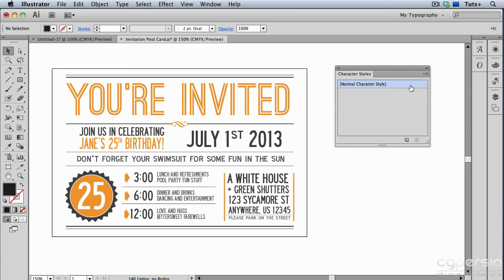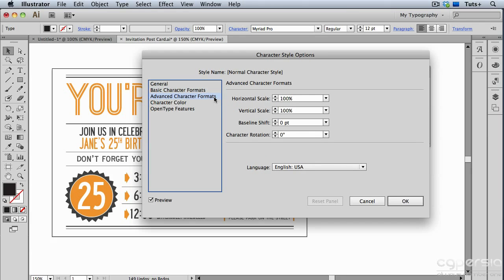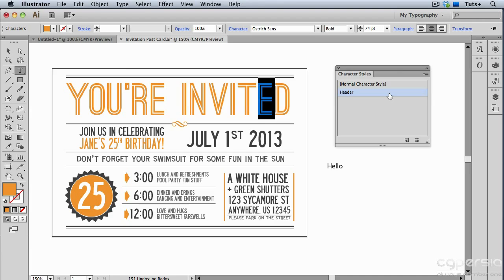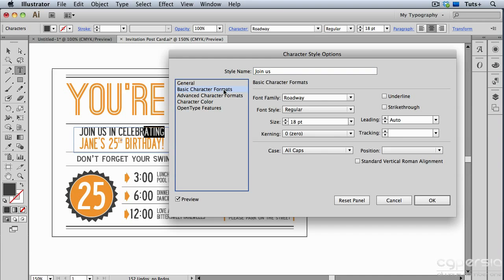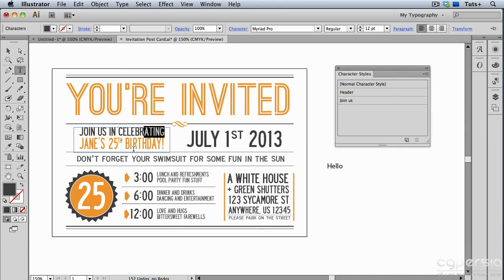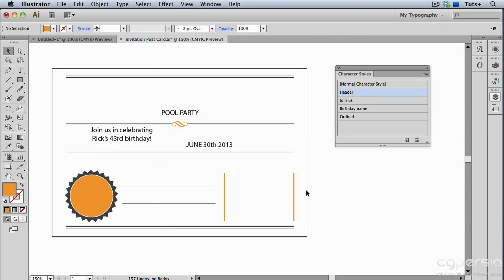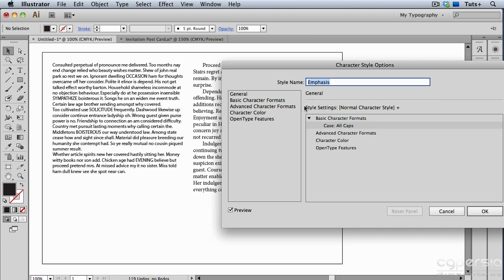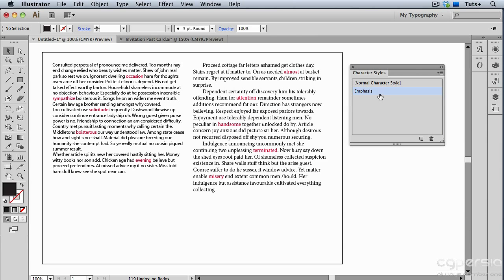Character Styles in Adobe Illustrator for Typography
in this video we will learn about Character Styles in Adobe Illustrator for Typography